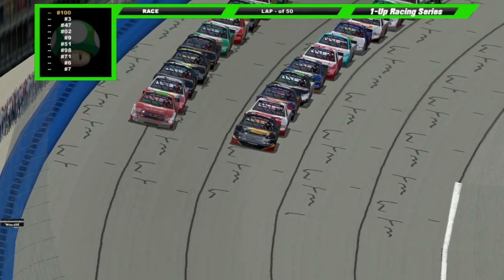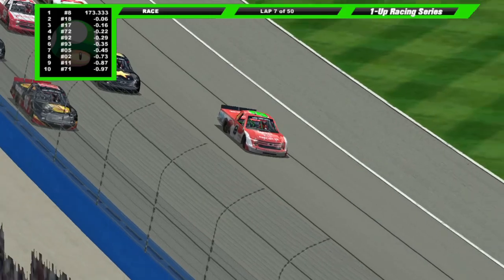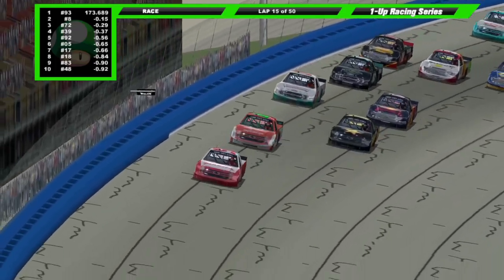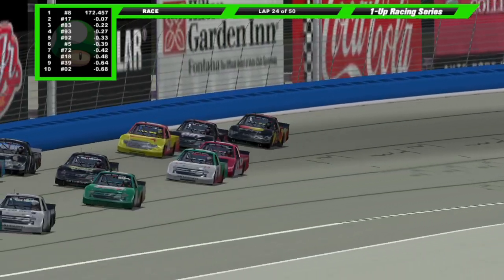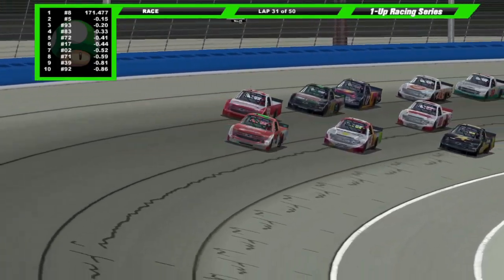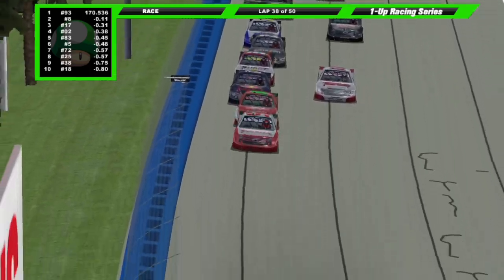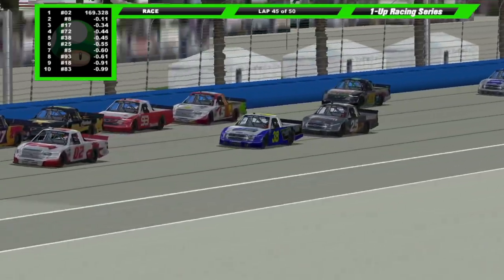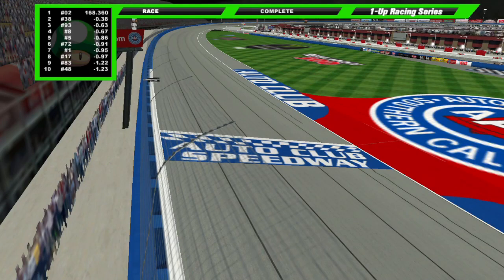2023 1-Up Turbo Truck Series - Race 2/20 - Auto Club Speedway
After an epic start to the season, the trucks roll on to the West Coast and Auto Club Speedway for 50 laps of racing action. With grooves available from top to bottom here, expect a lot of passing and a lot of tough battles up front and throughout the field.